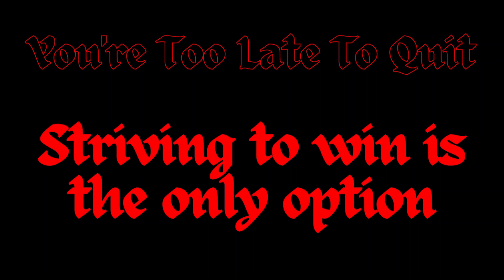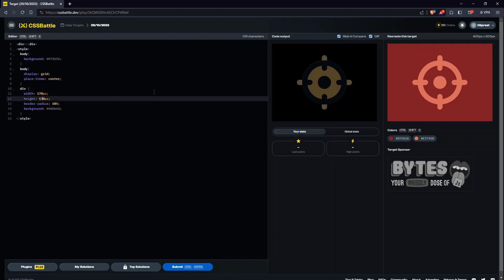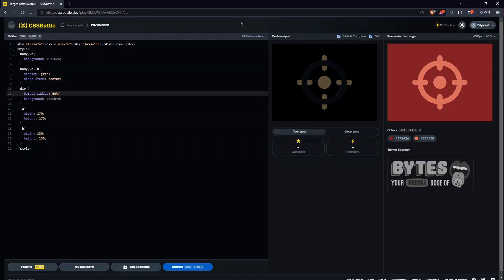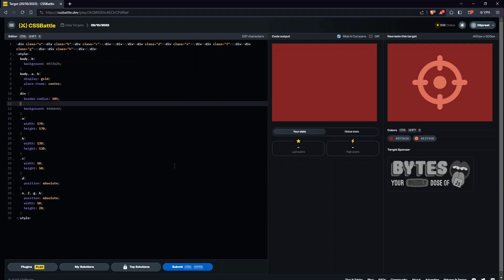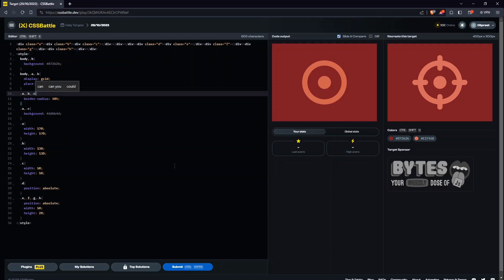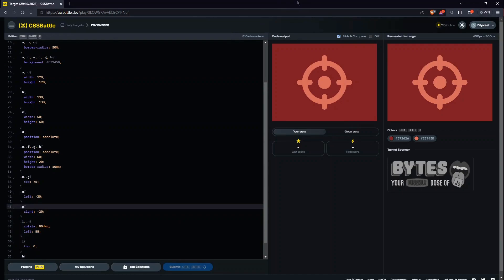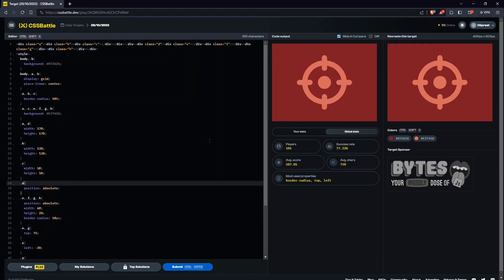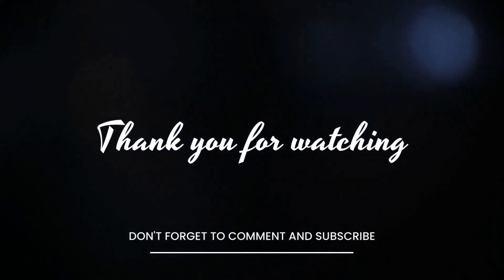The Daily Targets Series: HTML and CSS Challenge by CSS Battle - 29-10-2023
Welcome to "The Daily Targets Series," your daily dose of HTML and CSS excellence! Join us on a thrilling journey through the world of web development as we tackle CSSBattle challenges head-on. With each episode, we'll explore unique and creative solutions to conquer these daily challenges, improving our HTML and CSS skills one step at a time.

In this series, you'll discover:

Daily CSSBattle challenges that push your coding skills to the limit.
Step-by-step tutorials and walkthroughs to help you understand and implement the solutions.
Pro tips and tricks to optimize your code for performance and aesthetics.
A supportive community of fellow learners and web development enthusiasts.
A fun and engaging way to enhance your HTML and CSS proficiency.
Are you ready to transform into a coding champion and level up your web development skills? Let's conquer CSSBattle, one target at a time!

Don't forget to use these hashtags for better discoverability